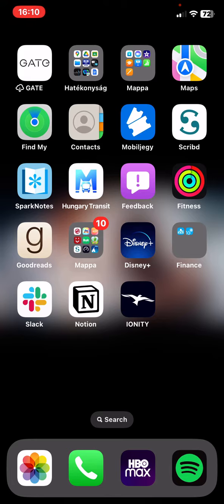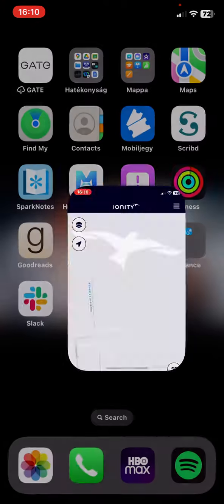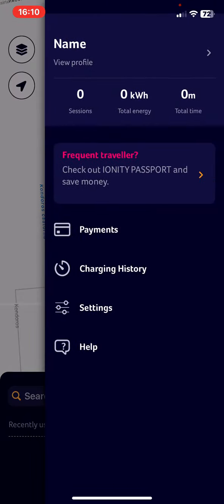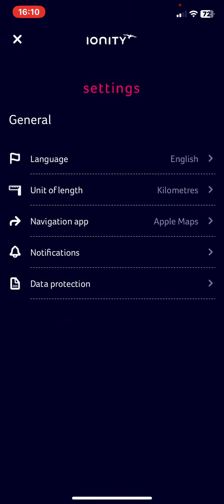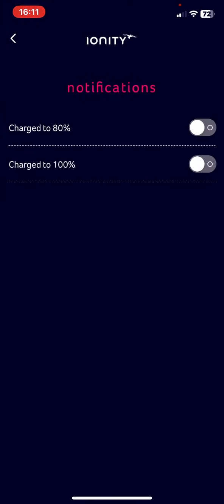How to enable notifications in Ionity?